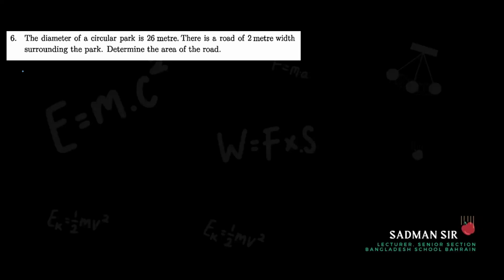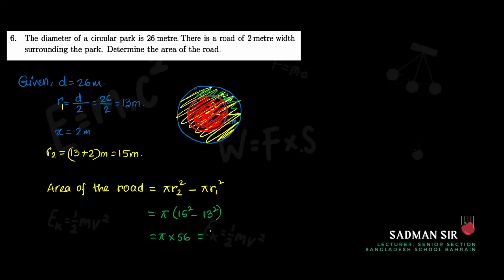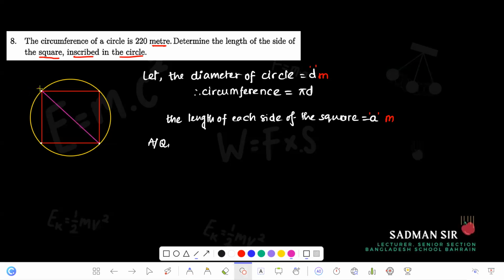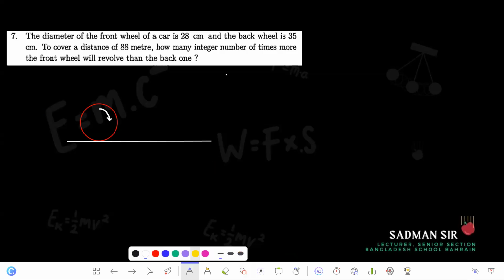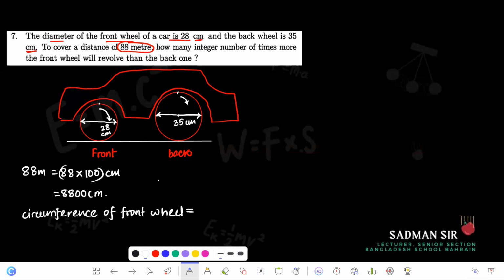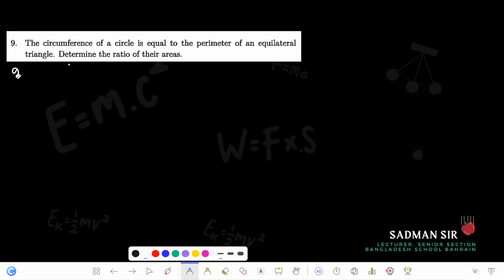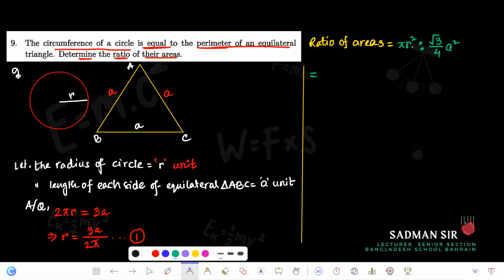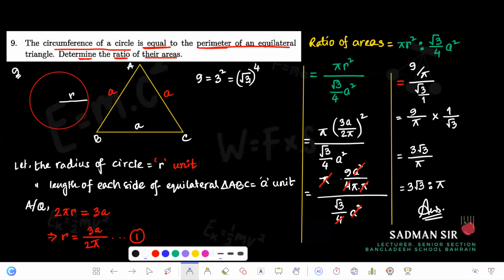Problem 6 to 9 II Mensuration 16.3 II SSC GM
| Easy learning with Sadman Sir